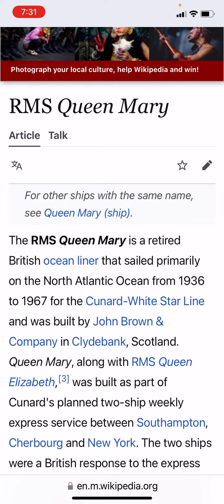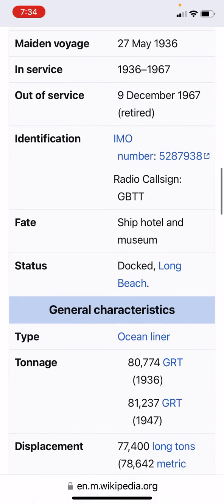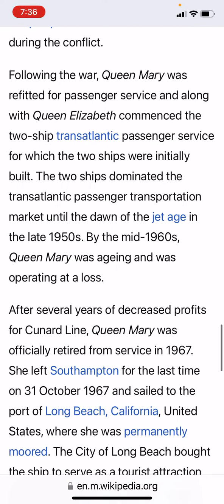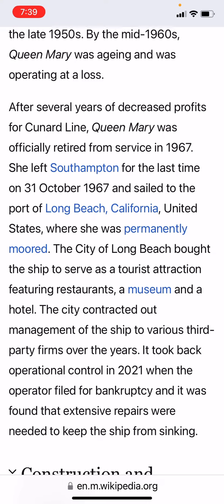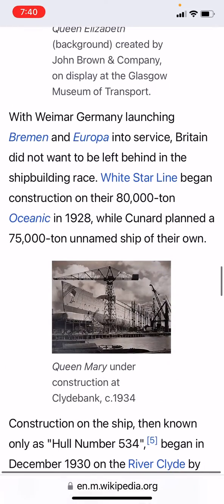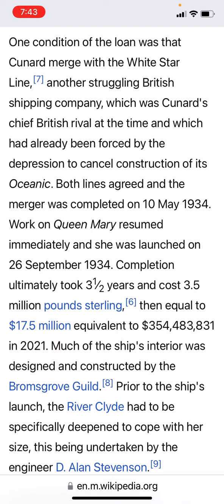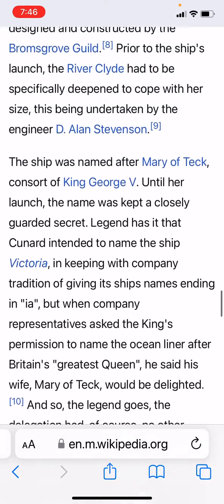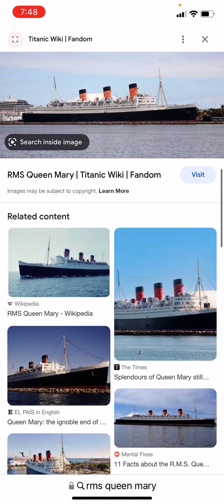Rms Queen Mary video